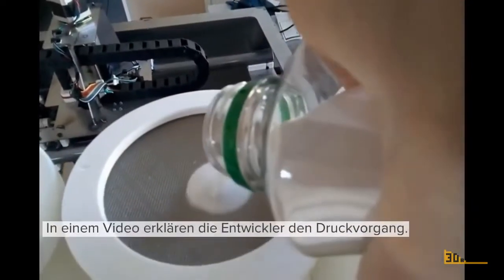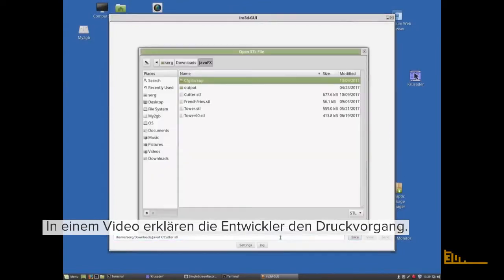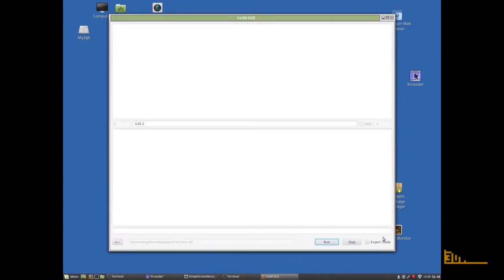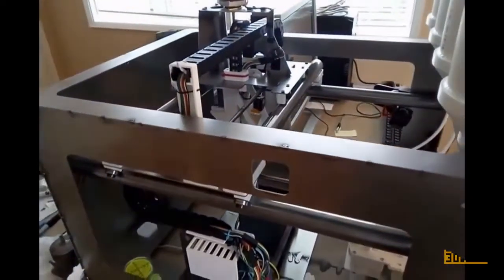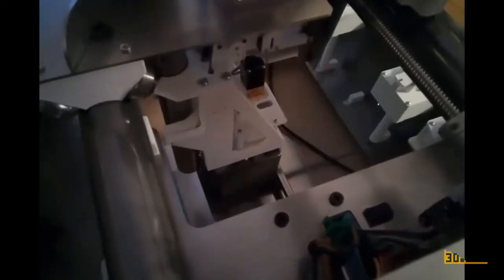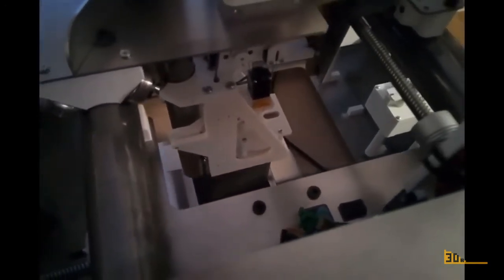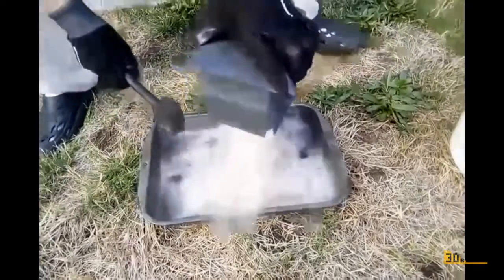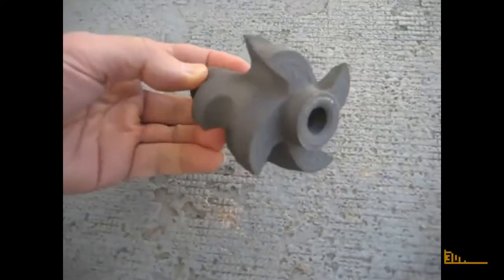iro3d präsentiert Metall 3D-Drucker für 5000 Dollar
Das in Seattle beheimatete Unternehmen iro3d hat die Beta-Version eines 3D-Druckers für Metall veröffentlicht. Für den relativ niedrigen Preis von 5.000$ soll das Gerät erhältlich sein, das auf dem Schreibtisch Platz findet.